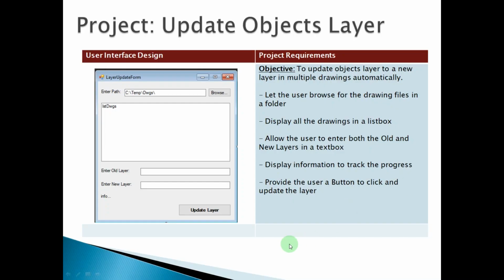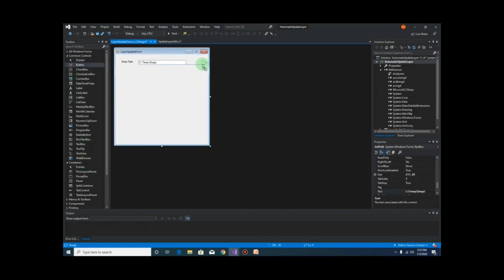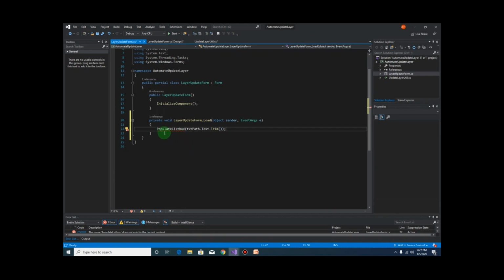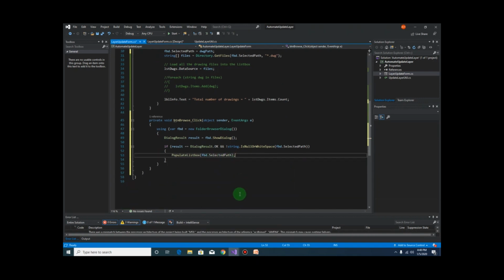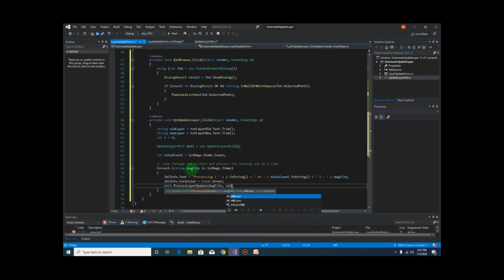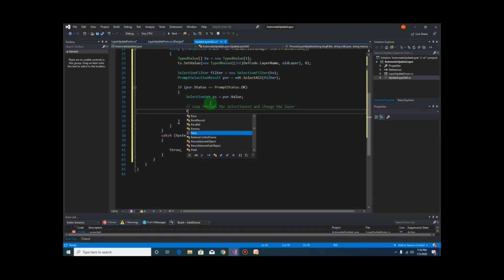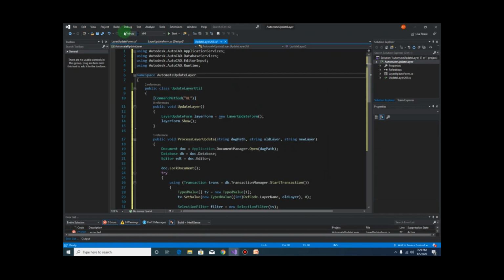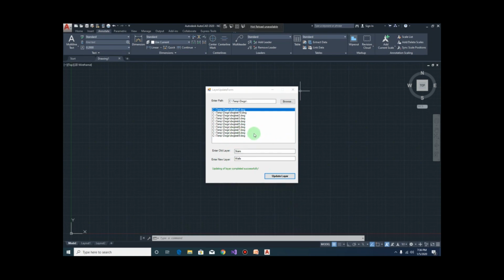Developing AutoCAD Plugin (MultiLayerUpdate) using C# with Windows Forms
This video is about developing AutoCAD Plugin using C# with Windows Forms. This is one of the projects in my full course on udemy.

If you want to learn more about developing Plugins, please check it out using this url for a highly discounted rate: